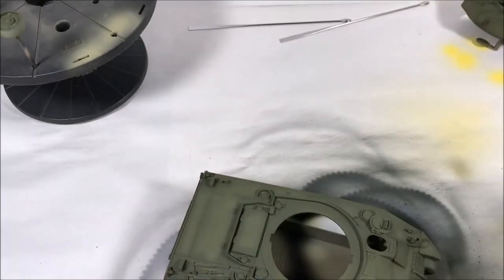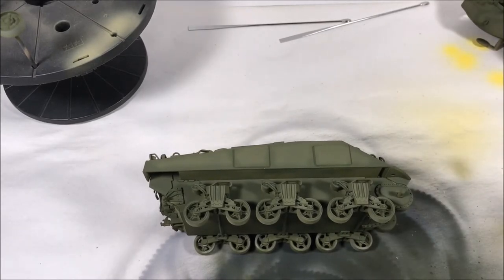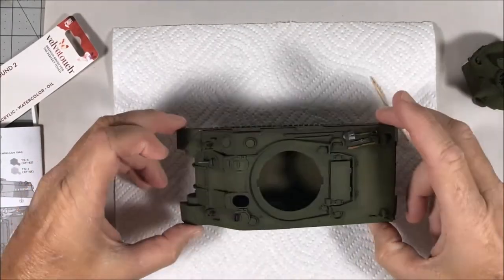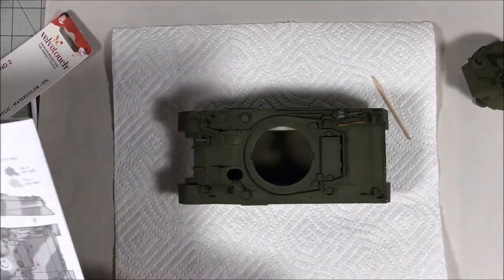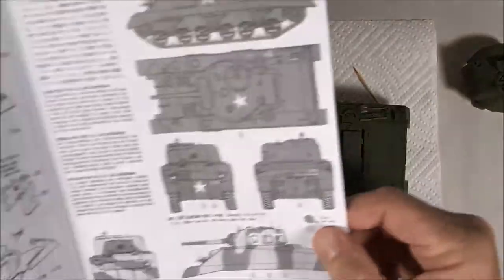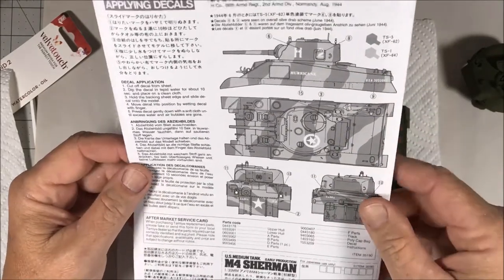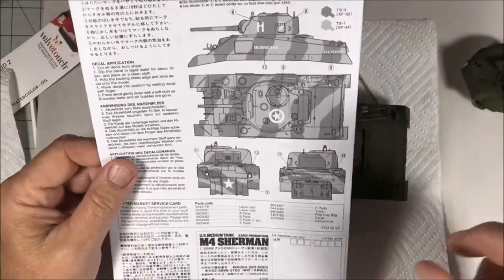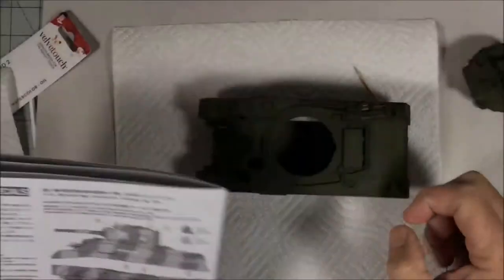Tamiya M4 Early Production pt 3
Another update. Paint, lower hull/runninggear weathering, camo, decals and detail painting.
Great kit so far.